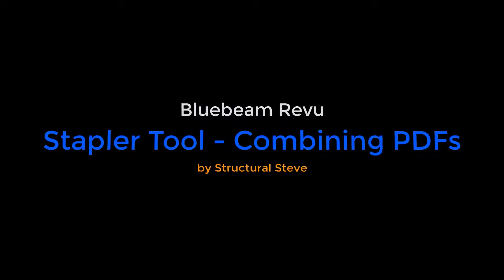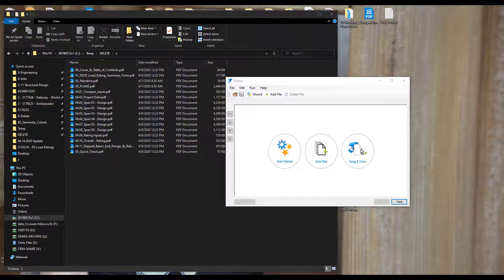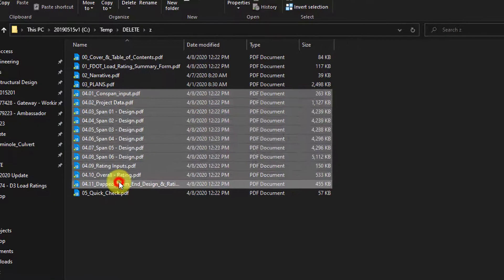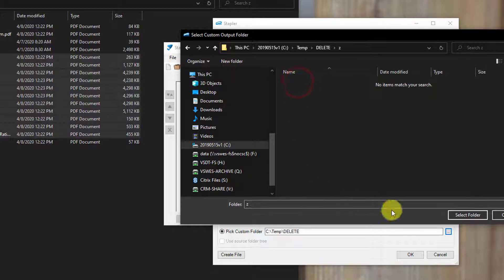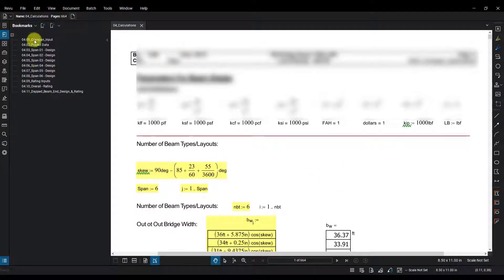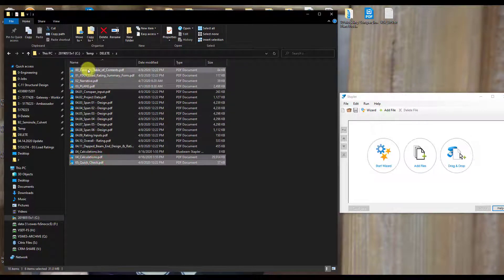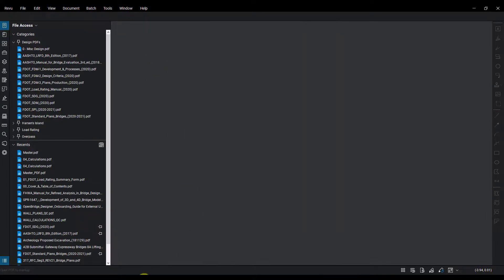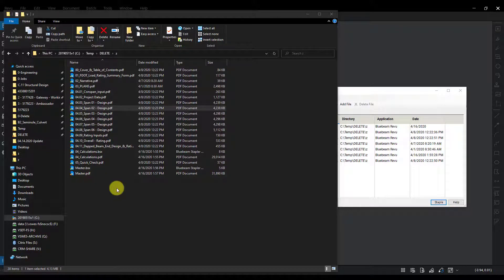Bluebeam Revu - Stapler Tool to Combine PDFs & Save Settings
So what exactly is the Bluebeam Stapler? Well… it is a tool that helps you combine individual PDFs into a single PDF. You might be saying "OK, what is special about that, there are tons of other ways to do that already". Well the biggest difference with the Bluebeam Stapler is that you can save your settings & organization of the individual PDF files as a staple job. This means once you set it up initially, if you have any updates to the individual PDFs and you want to create a combined PDF again, all you have to do is open up the Staple job you previously created, hit staple, and you're done. This is really powerful because you don’t have to worry about slip sheeting individual pdfs into the original PDF to replace outdated pages. This tool is really useful when you are compiling a large document such as a calculation package, that is comprised of tons of component PDFs.